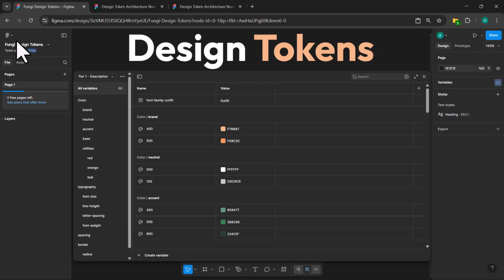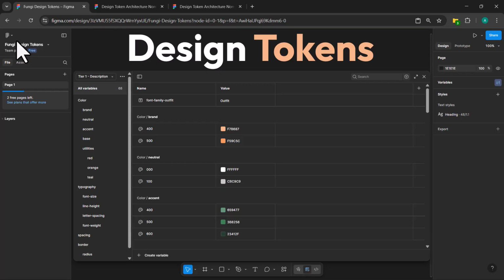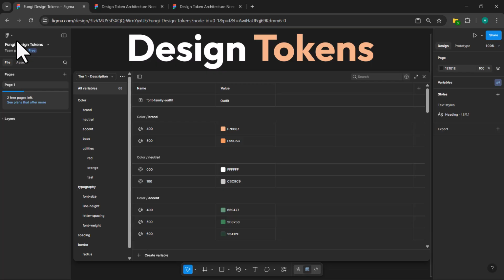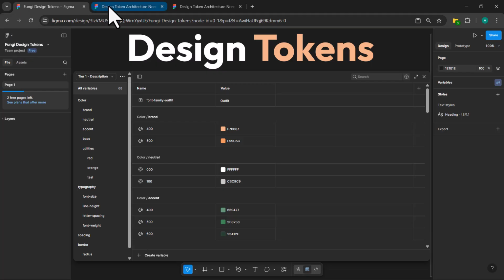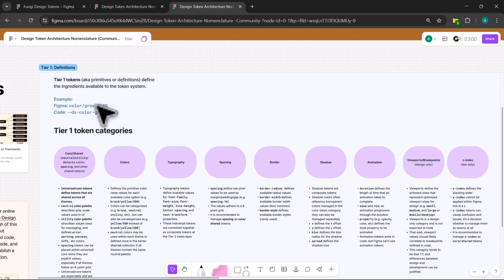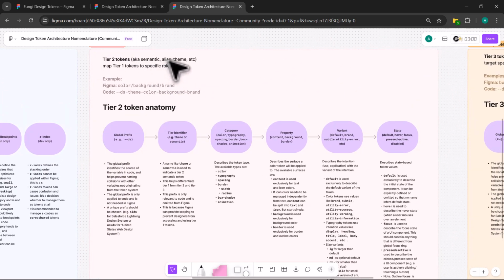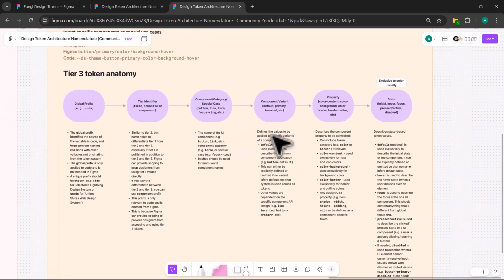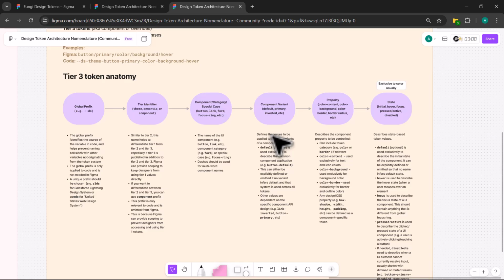Ep.2 – Why design tokens matter before we build them in WordPress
Design consistency in WordPress is a challenge. Designers create beautiful systems in Figma, but when you move into a page builder like Bricks, Oxygen, Breakdance, Elementor, or Builderius, everything becomes manual CSS variables and scattered global styles. The result is inconsistent branding, duplicated colors, and workflows that break the moment a client rebrands.

In this video, I explain what design tokens are, why they matter, and how they fit into modern WordPress workflows. You’ll learn:

What design tokens are as platform agnostic JSON values

Why they are considered the “sub atoms” of design systems (Brad Frost and Jina Anne)

How major companies like Google, Salesforce, IBM, and Shopify use them to scale design

The difference between tokens and CSS variables, and why tokens come first

How WordPress page builders are starting to support tokens and CSS variables

This video sets the foundation for professional design systems in WordPress. In the next video, I’ll show how to build a real token system in Figma, export JSON, and transform it into CSS variables for your builder.

Drop your questions in the comments and let me know how you are handling design consistency in your projects.